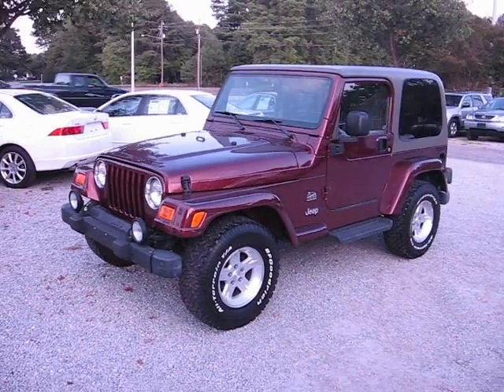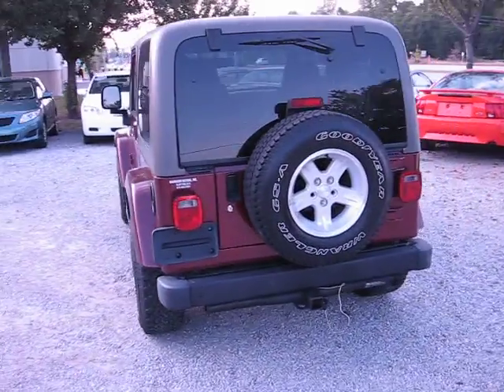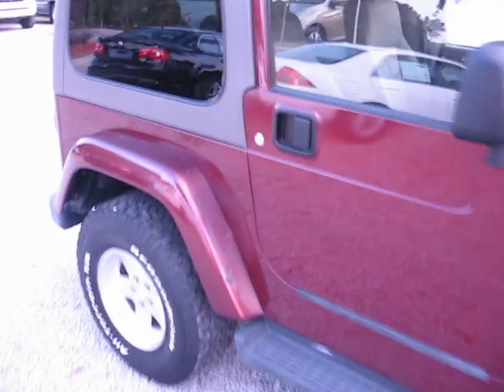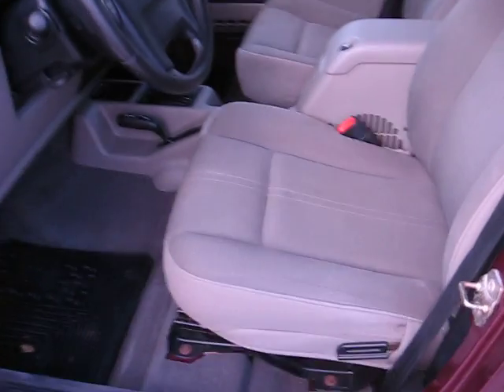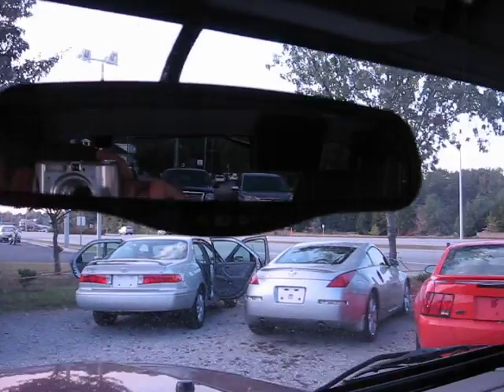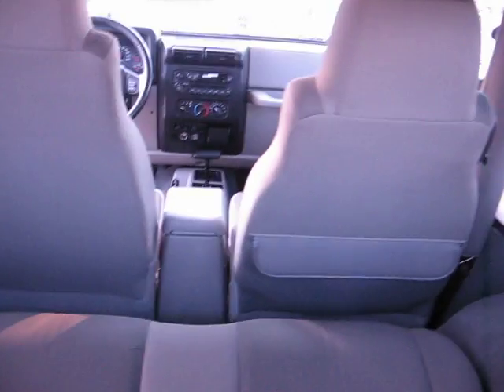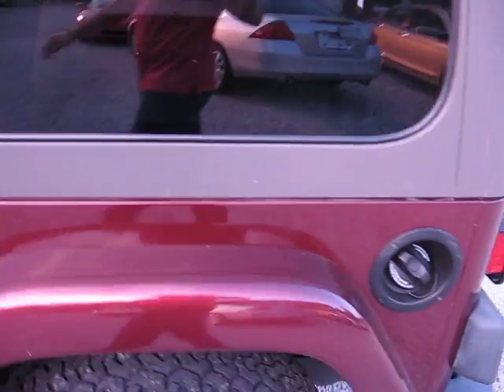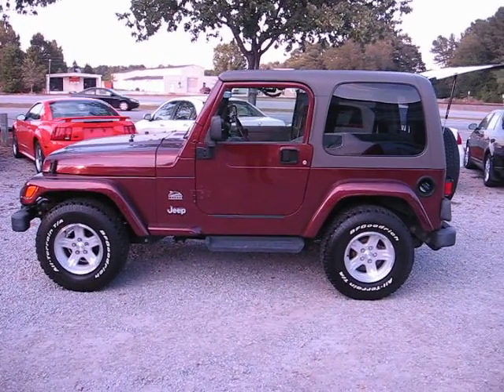2004 Jeep Wrangler Sahara 4x4